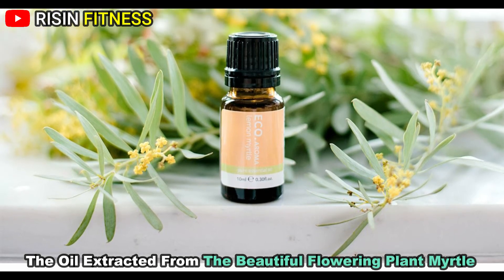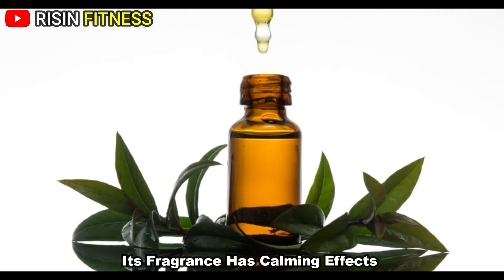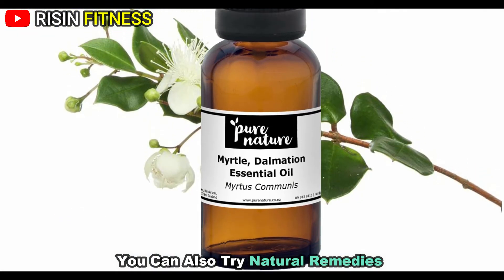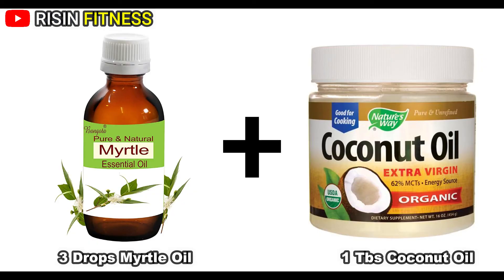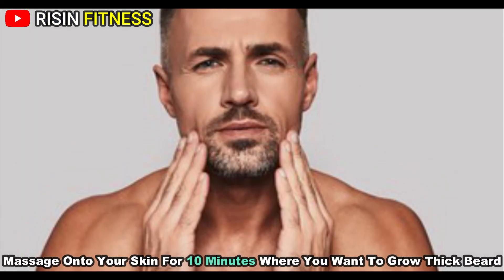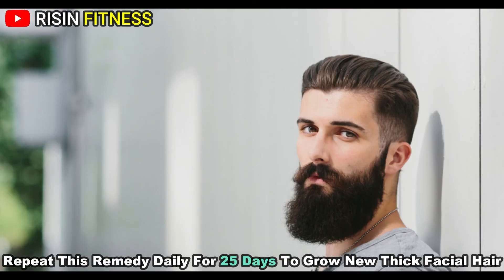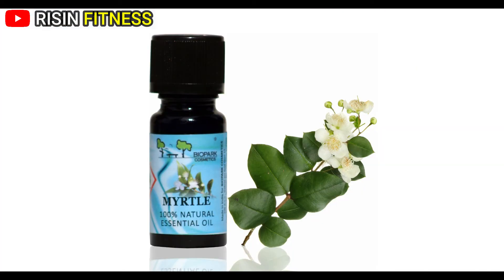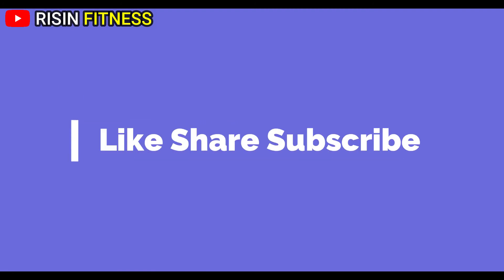How To Use Myrtle Oil To Get Rid Of Patchy Beard And Grow Thick Facial Hair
The Oil Extracted From The Beautiful Flowering Plant Myrtle Invigorates The Scalp And Aids In Facial Hair Growth.
Its Fragrance Has Calming Effects Which Can Combat Stinky Smell Of Other Oils

You Can Also Try Natural Remedies To Control The Patchy Beard Problem And Encourage New Hair Growth.

Mix 3 Drops Of Myrtle  Oil In 1 Tbs Of Coconut Oil
Massage Onto Your Skin For 10 Minutes Where You Want To Grow Thick Beard
Wash It After 30 Minutes With Water And Shampoo
Repeat This Remedy Daily For 25 Days To Grow New Thick Facial Hair